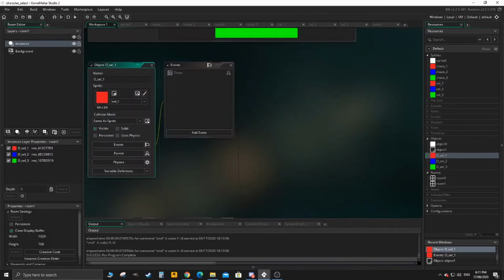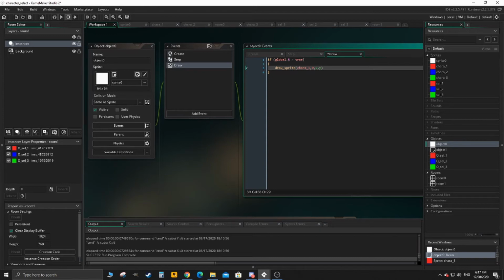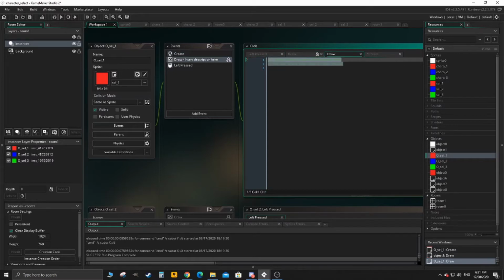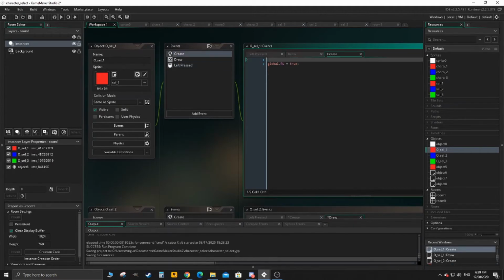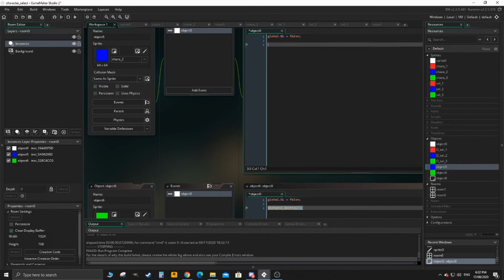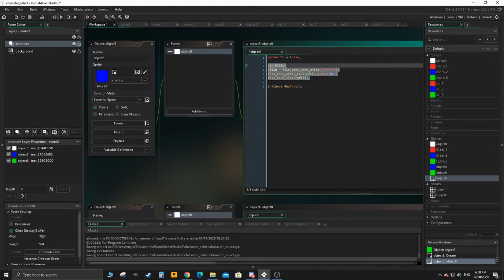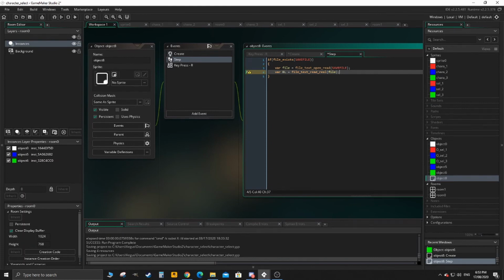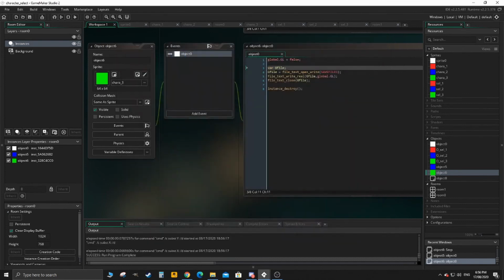GMS2 Character select from strach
Character selection: 0:00
Character Lock/unlock: 5:08